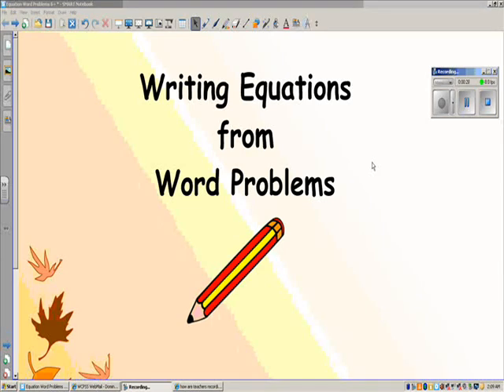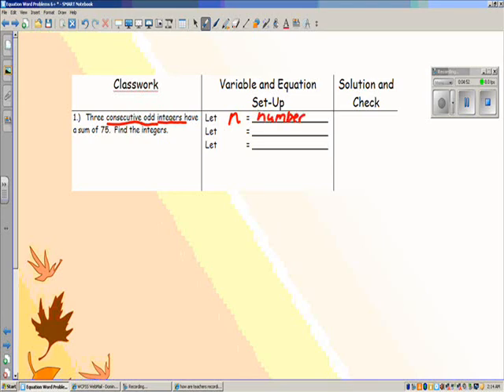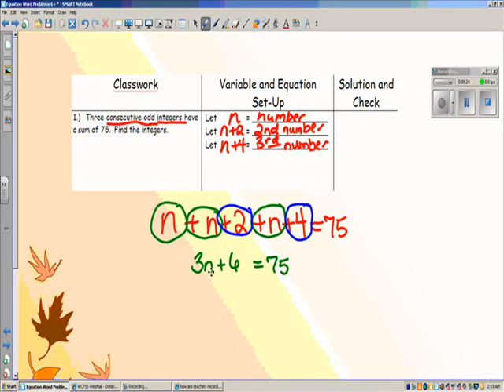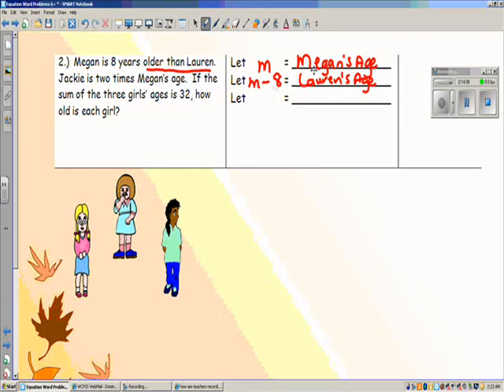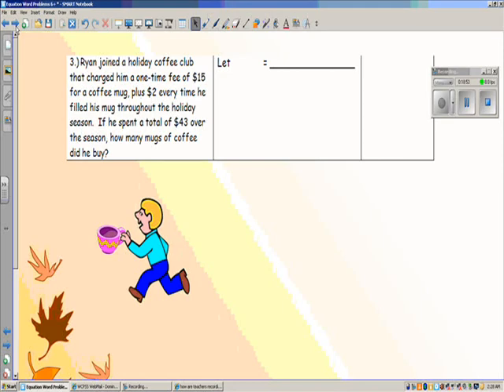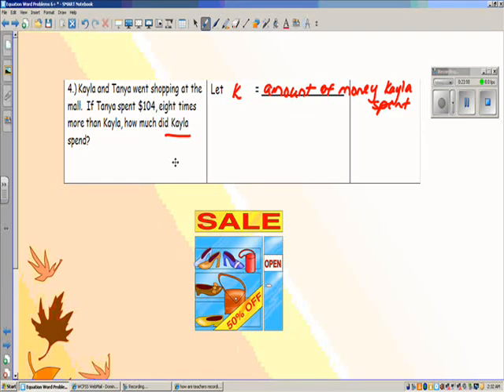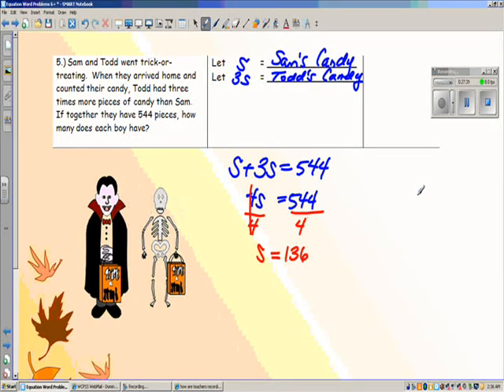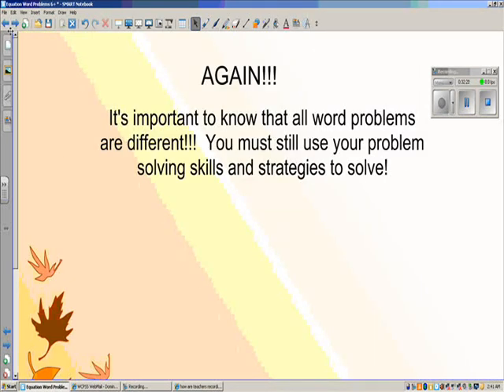Writing Equations from Word Problems_Mrs. Byrd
Video using SmartBoard software teaching students how to write equations from word problems.